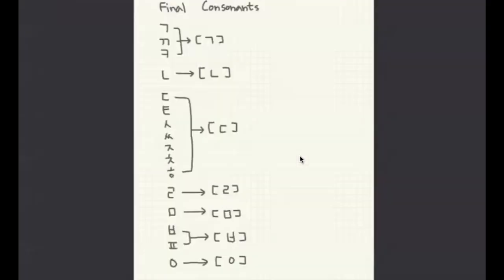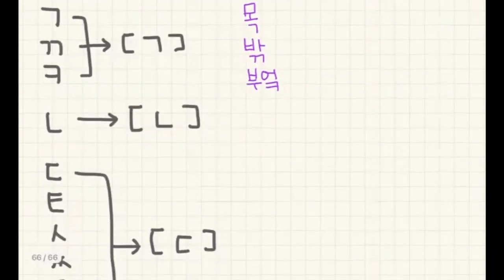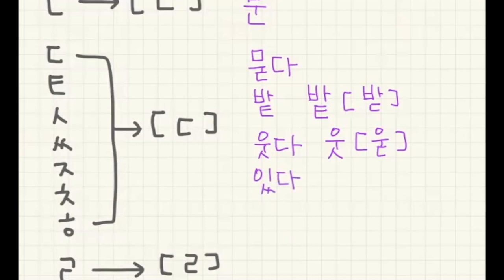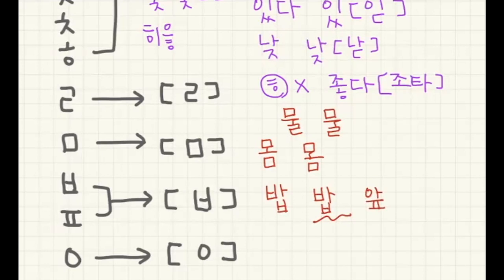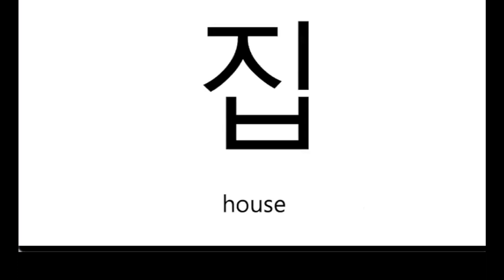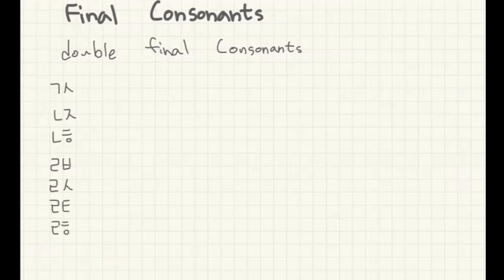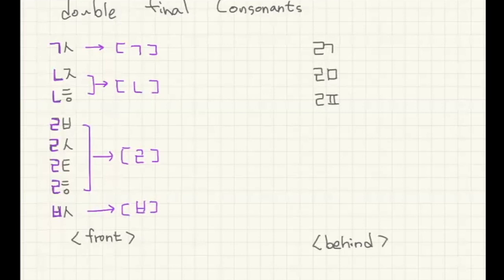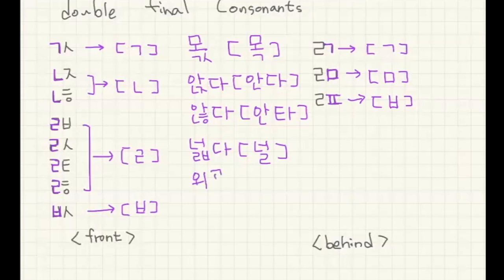Korean Alphabet 4 - Final Consonants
Korean Alphabet 4 - Final Consonants(single final consonants, double final consonants)

If you need to contact with me, contact to